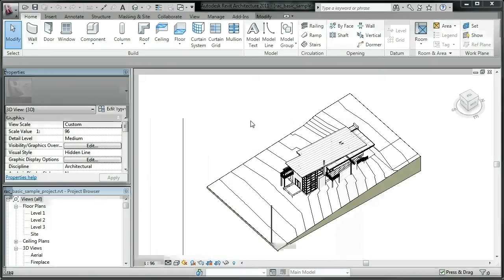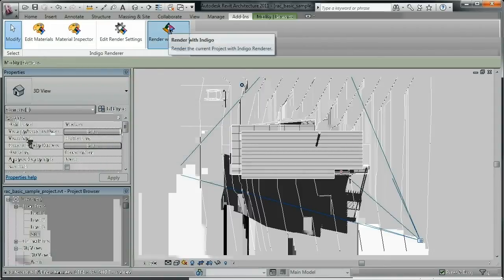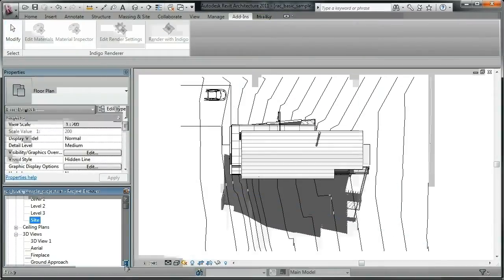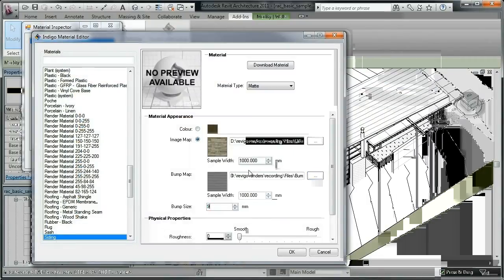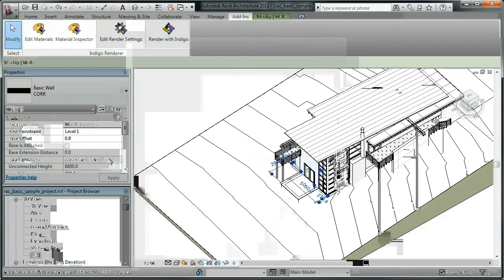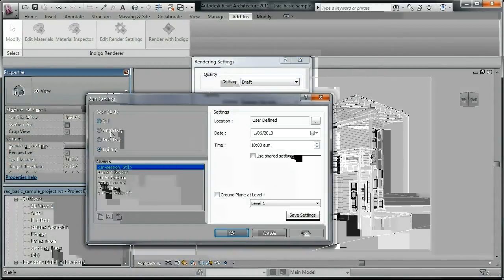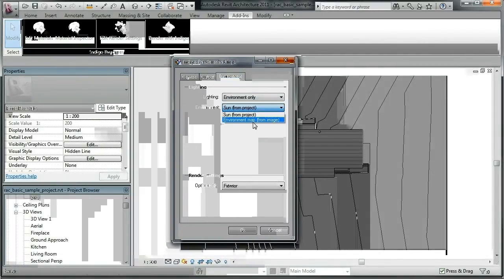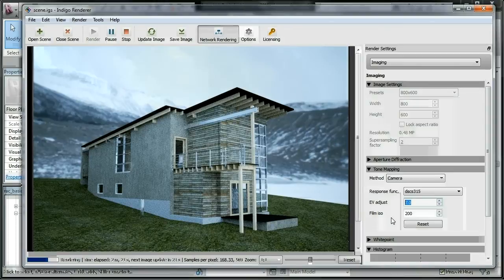Indigo for Revit introduction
By integrating directly with the Revit interface, Indigo for Revit is totally user-friendly, providing a simple, easy to use interface without compromising on options or features. It provides automatic, intelligent conversion of materials while enabling the user to adjust and fine-tune manually. Producing impressive architectural visuals is easy with Indigo; the process mirrors real-world photography with nearly identical results. No other software is required - just hit the render button!